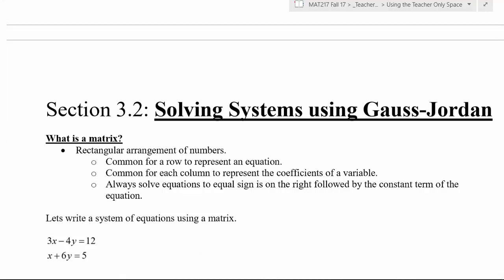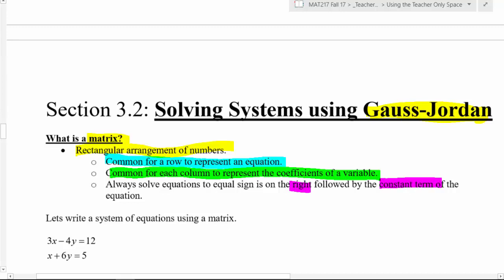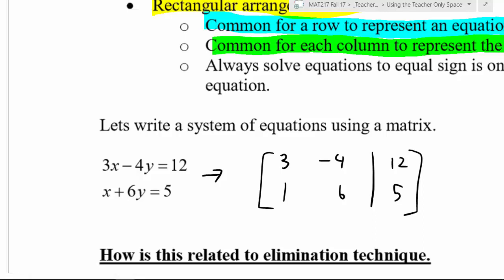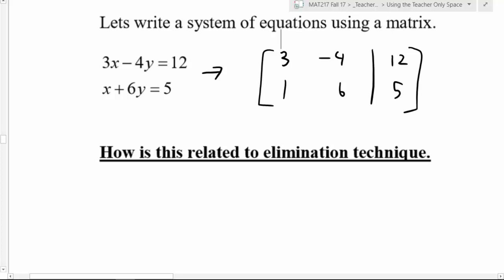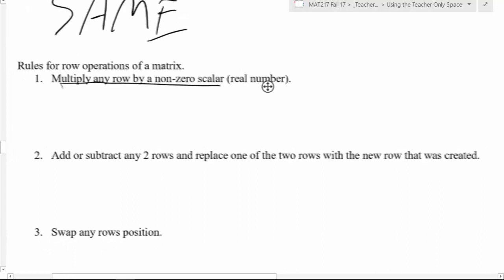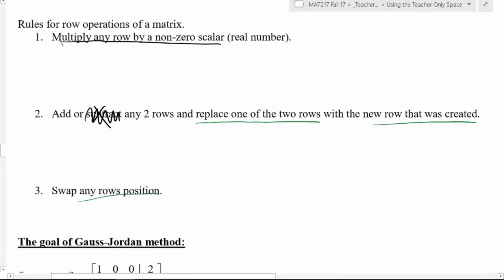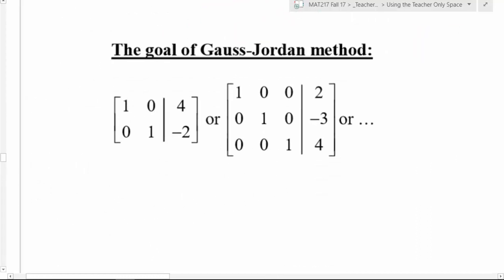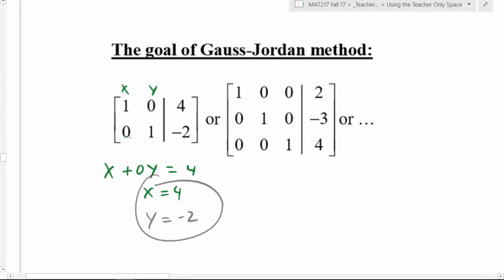MAT217 Lesson 1.1 (Gauss-Jordan Theory)